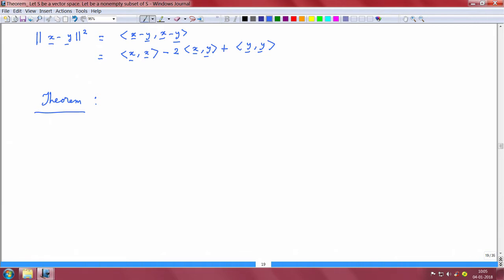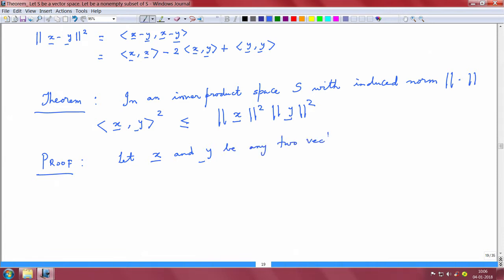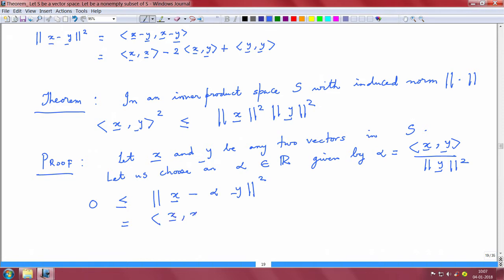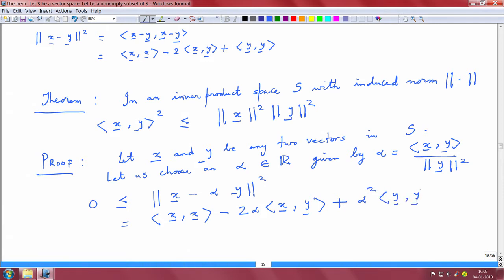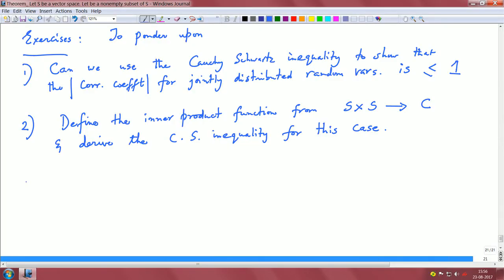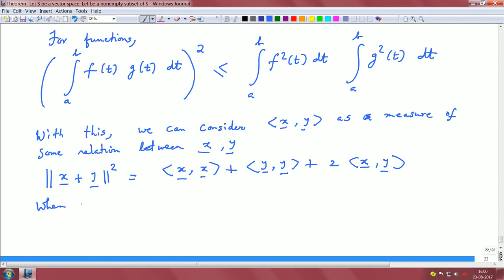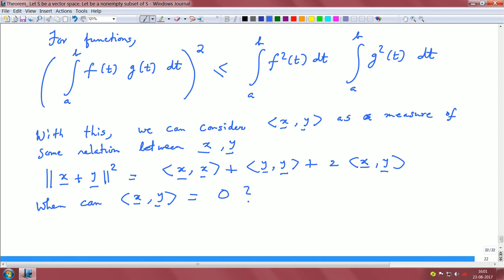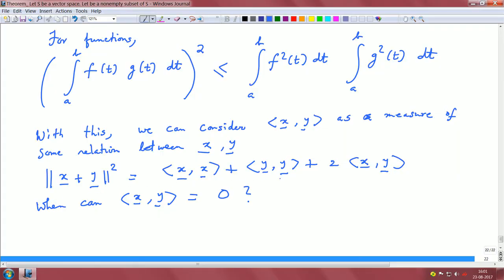Lec 14 - Cauchy Schwartz inequality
Cauchy Schwartz inequality